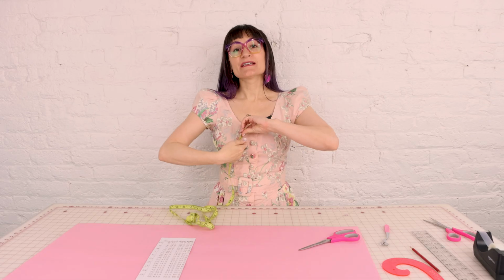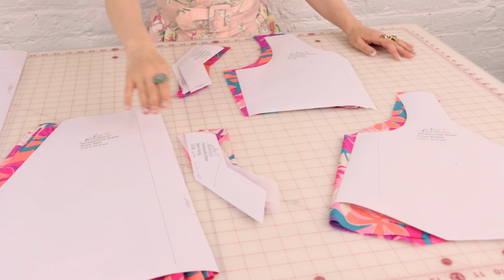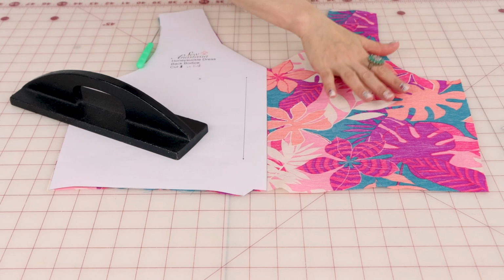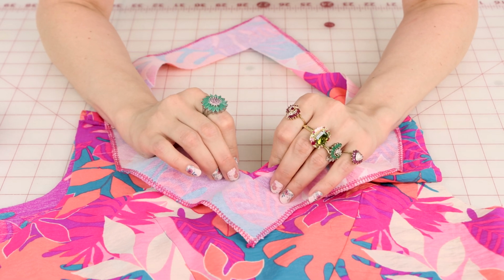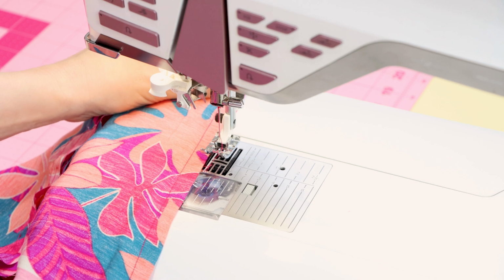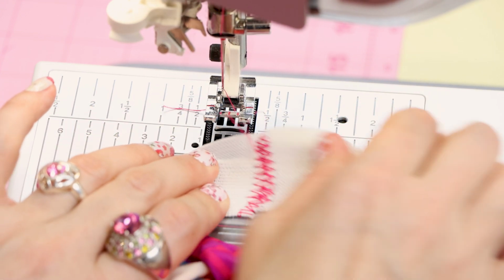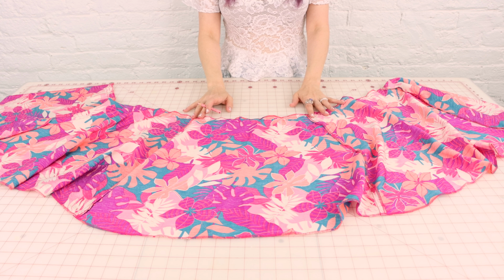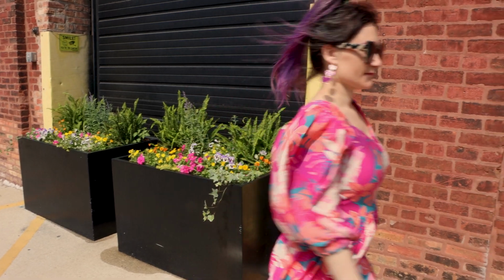The Perfect Printable Summer Dress Pattern With Sew Along!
Are you looking for the perfect pdf printable summer dress pattern with a sew along and detailed instructions? Well, you've come to the right place! The pattern is from petite to plus size as well! In this DIY style youtube dress sewing tutorial, sewing educator Anastasia Chatzka sews this super cute summer dress with you! Check it out for a bunch of tips and tricks! Happy sewing!!!